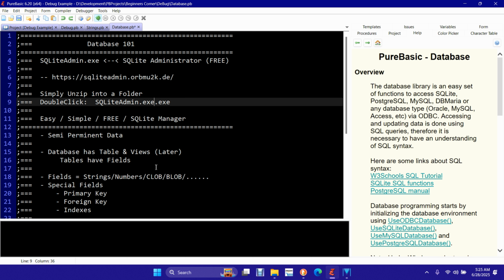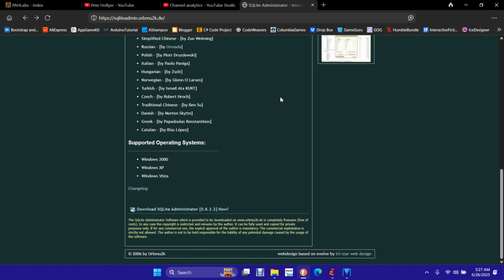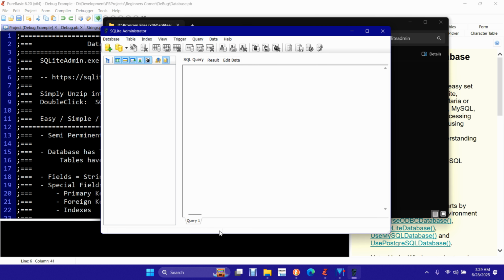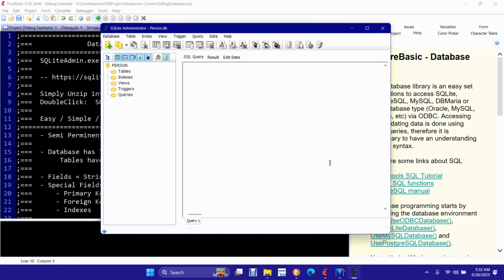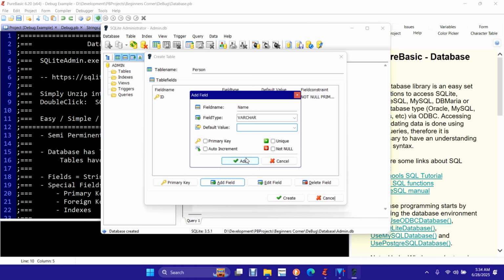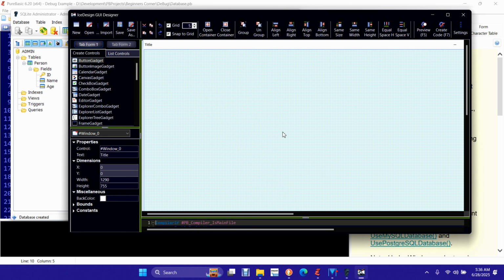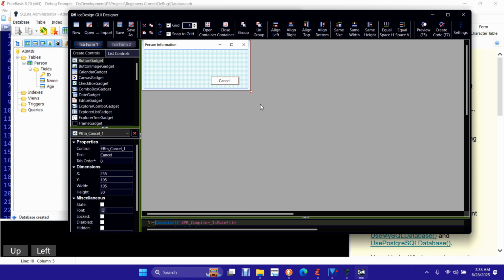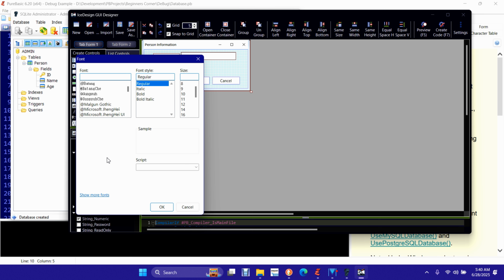PureBasic Beginners Corner Database #1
We begin looking at Databases, Selecting a FREE SQLite Administrator.  Build our FIRST Database and Table